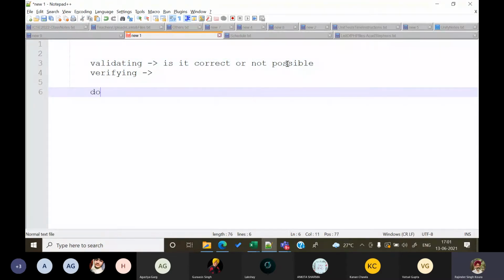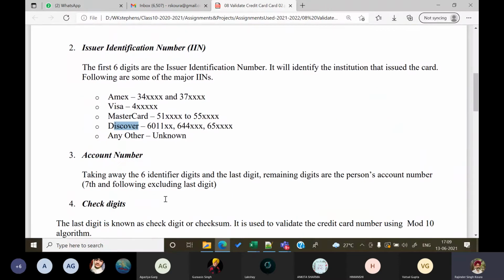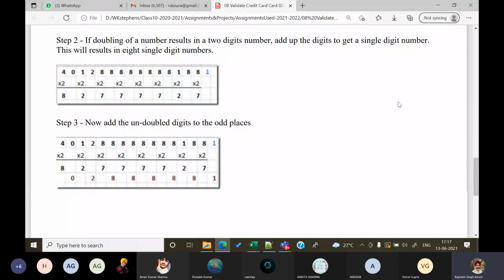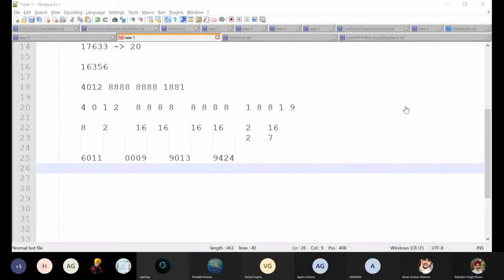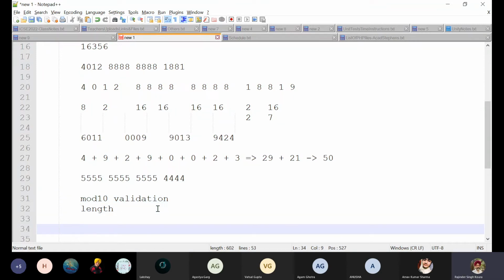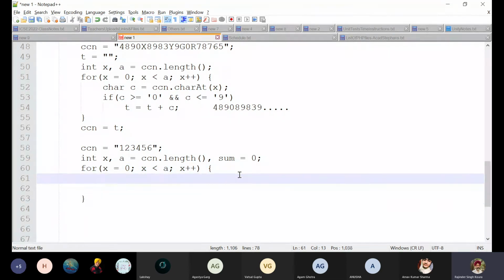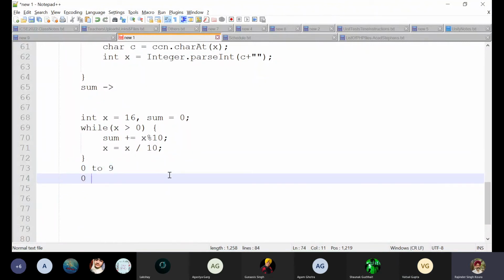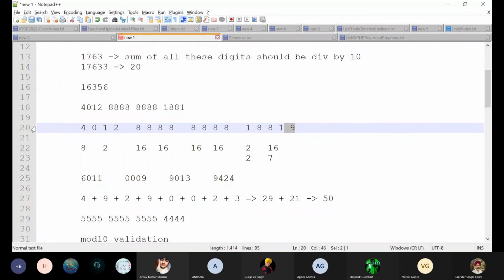CTA-XX EXTRA PROJECT 13-06-2021